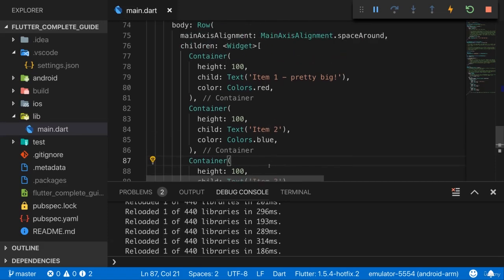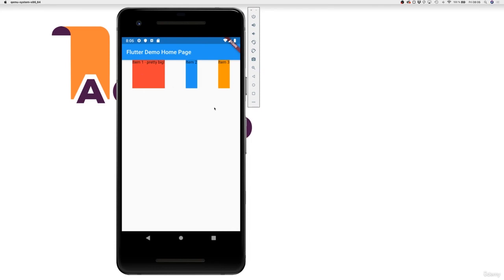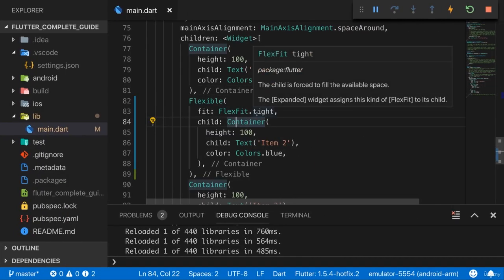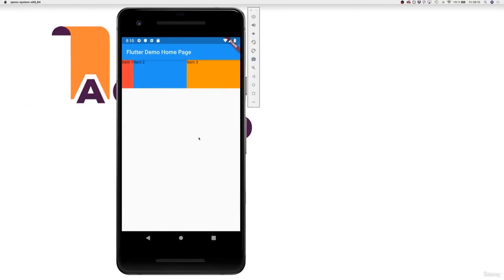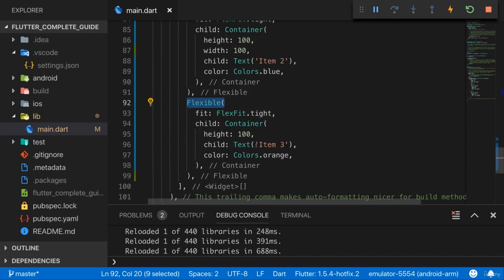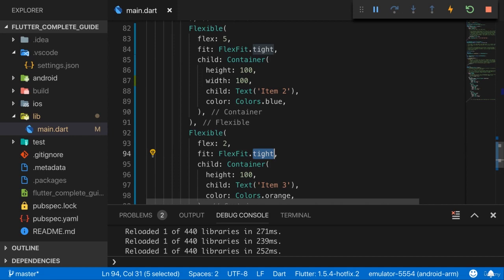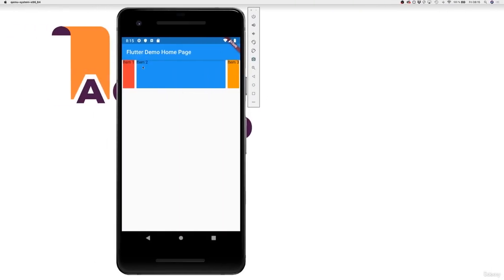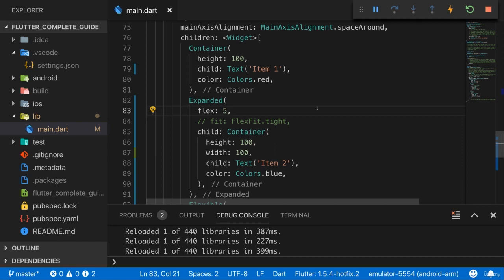038 Flexible & Expanded Deep Dive